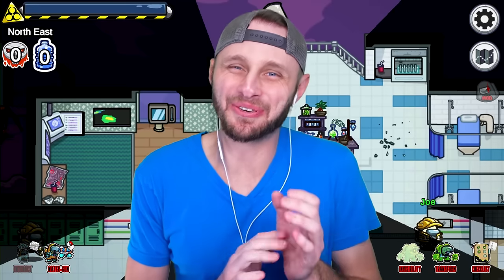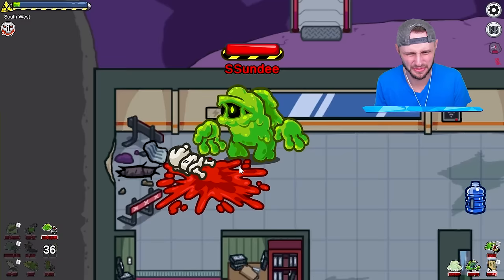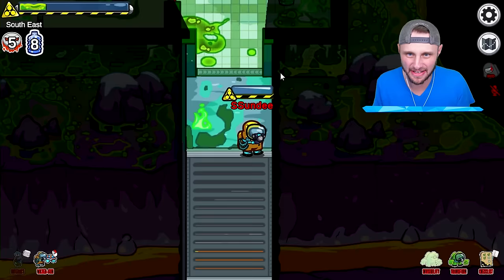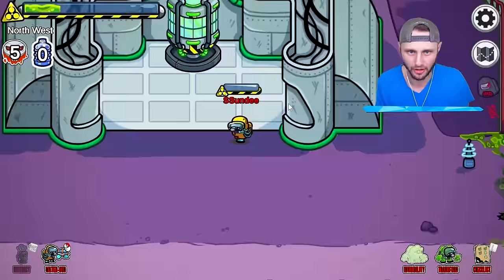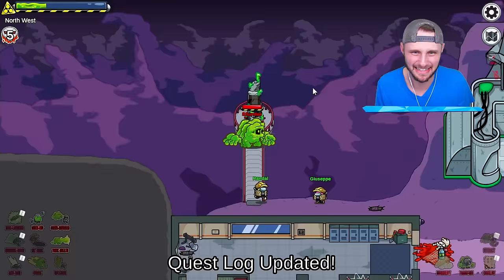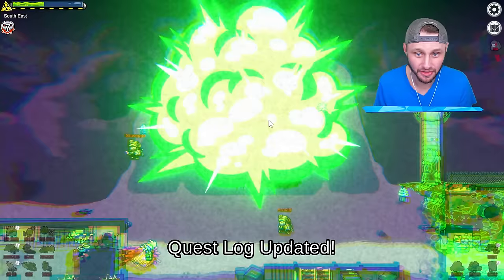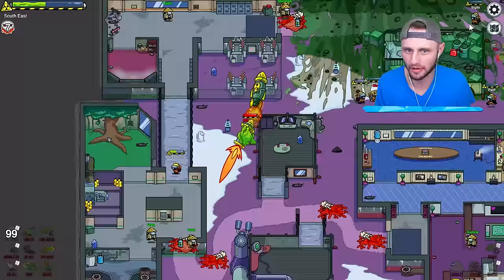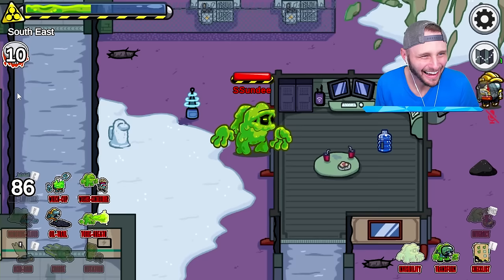SSundee is Toxic in Among Us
We play a new Among Us Mod where SSundee is Toxic